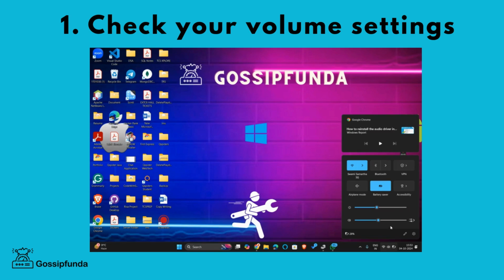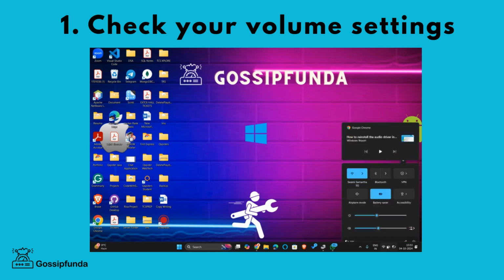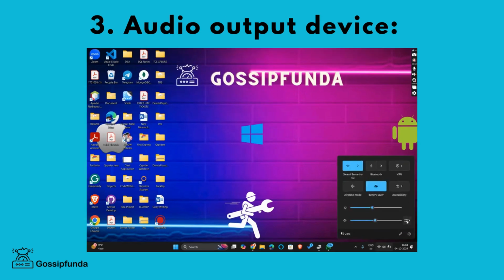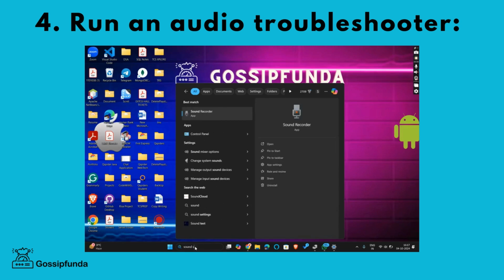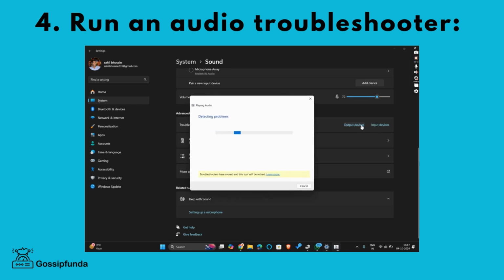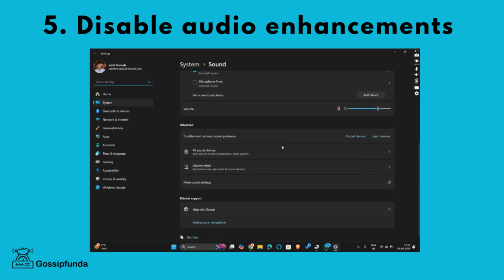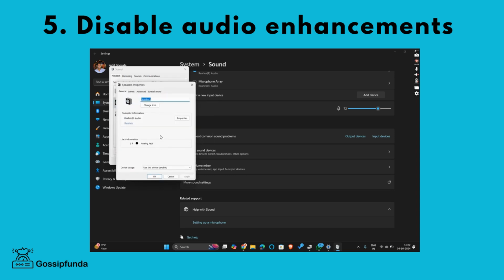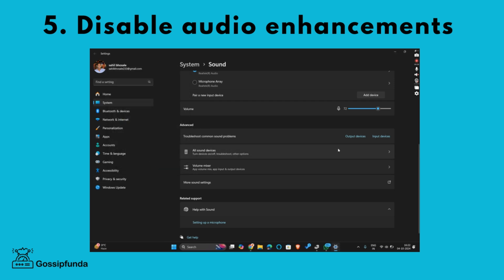Laptop Sound not working Windows 11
If your laptop sound is not working on Windows 11, this video will guide you through the steps to fix the issue. We'll cover common problems such as no sound output, speaker issues, and audio driver malfunctions after updates. Whether you're dealing with sound settings or driver issues, this tutorial will help you troubleshoot and resolve sound problems on your Windows 11 laptop.